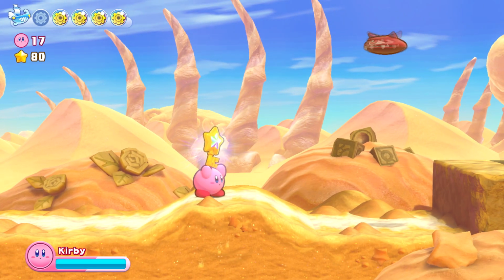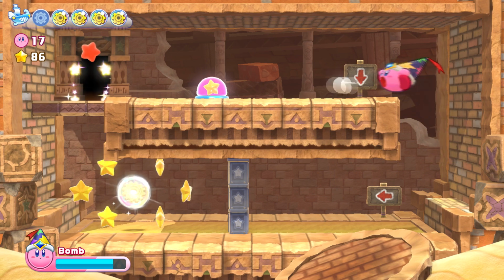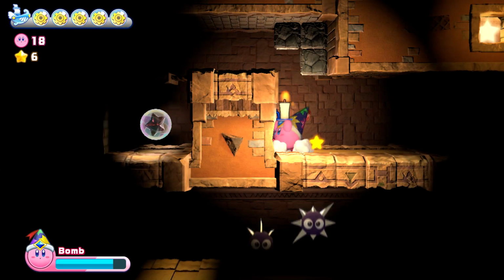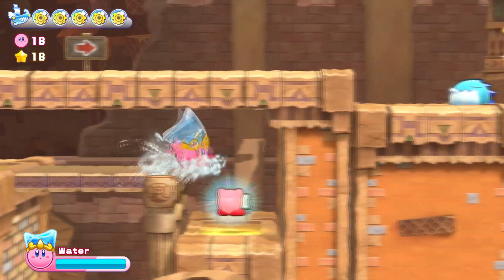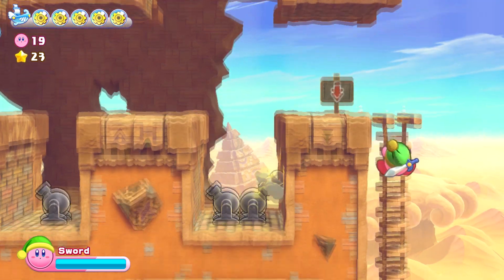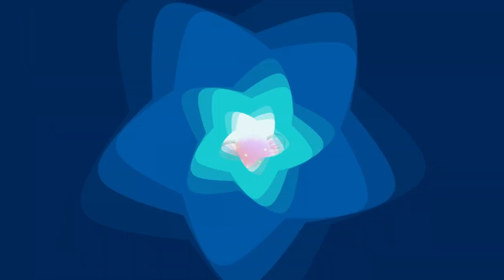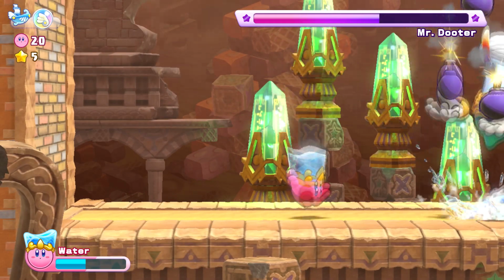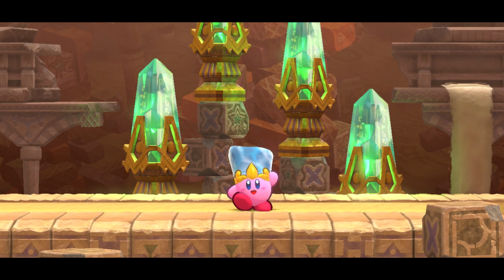Kirby's Return to Dream Land Deluxe Episode 3-Rasin Ruins part 2- Fighting Mr.Dooter + Level 4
Today I play Thorough the fourth level and final boss of Rasin ruins.